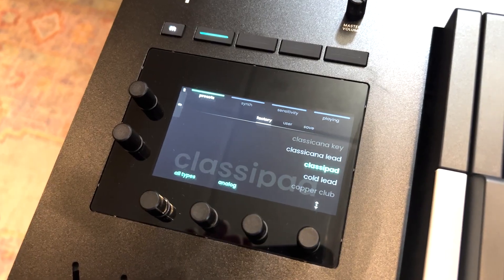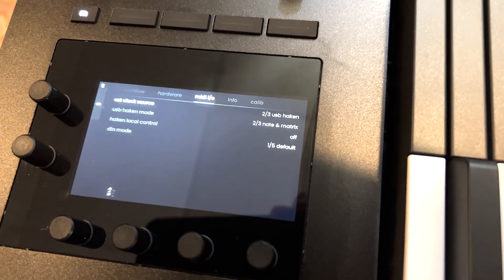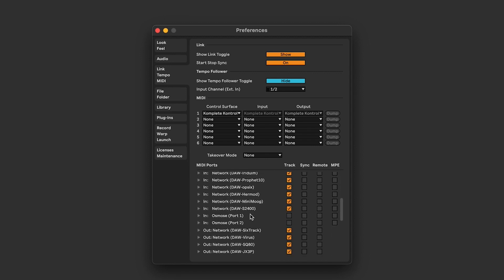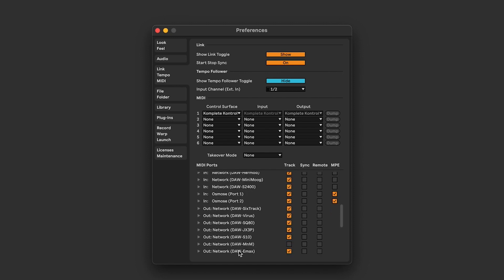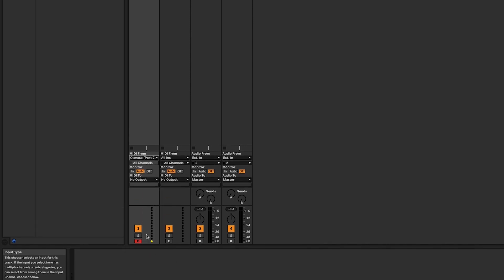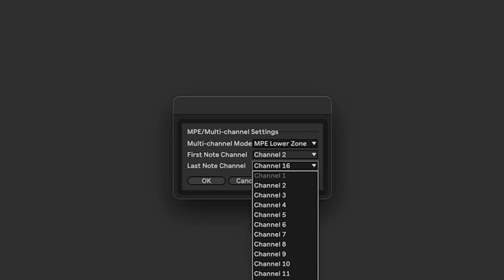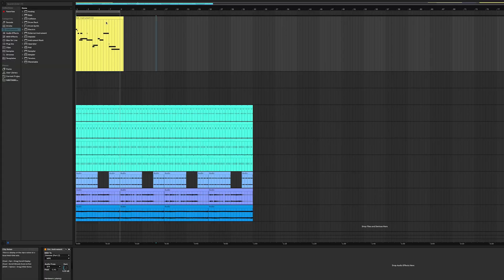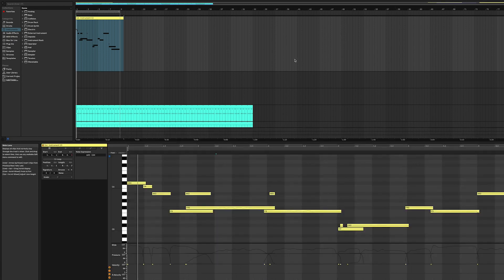Osmose Quick Tip - Recording Midi in Ableton Live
Here is a quick video about setting up the Osmose to record Midi in Ableton Live